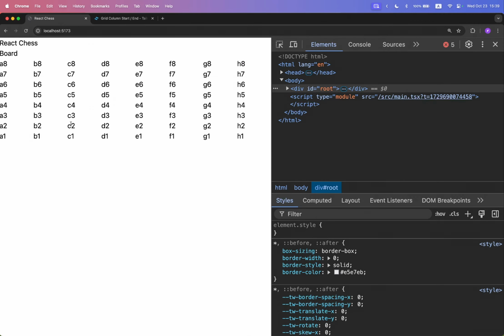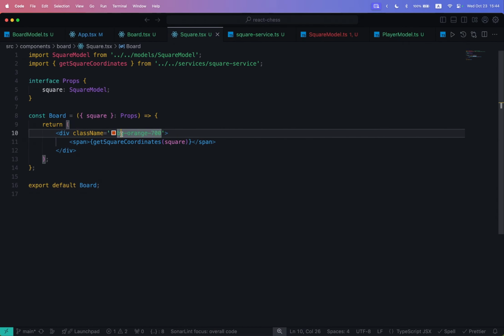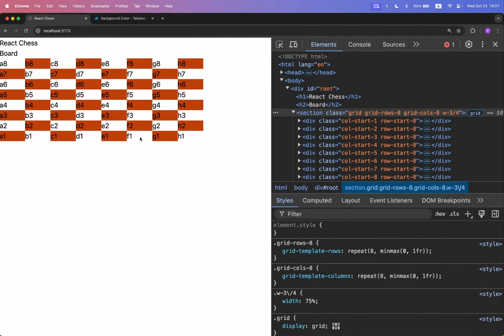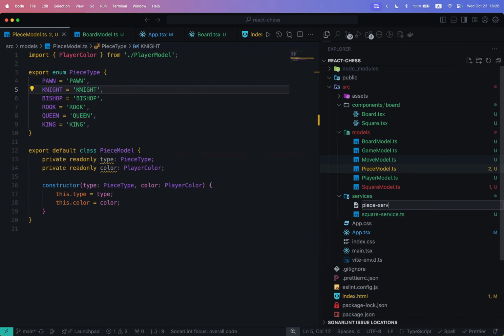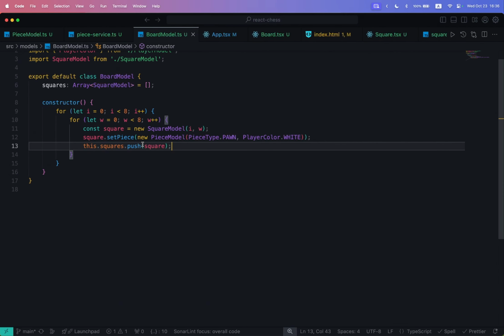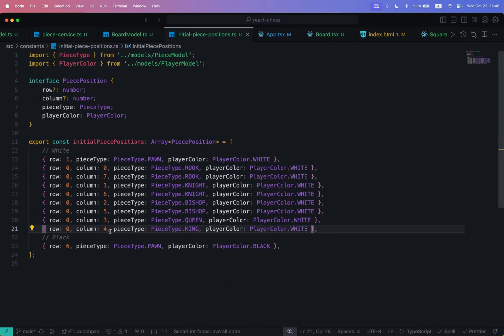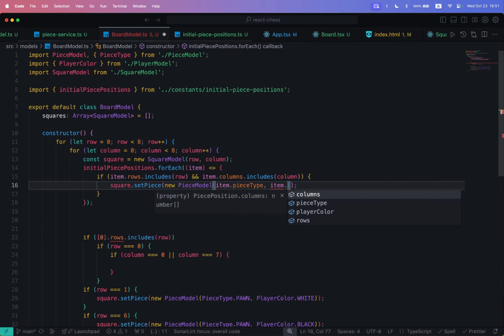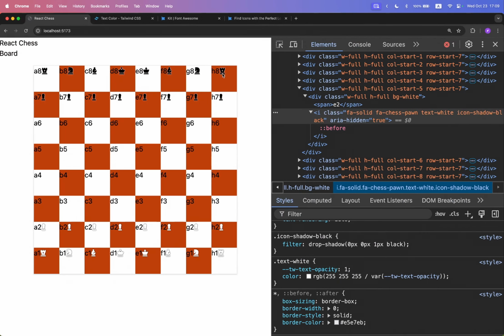Chess App - Train you Programming Logic #02